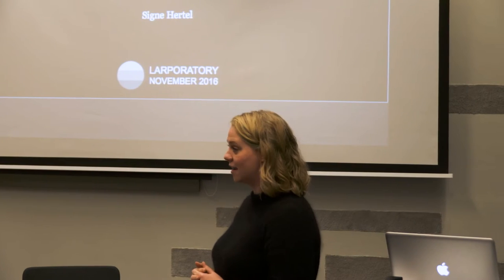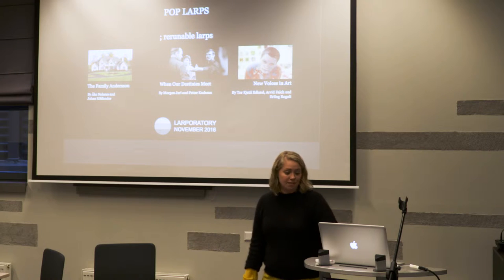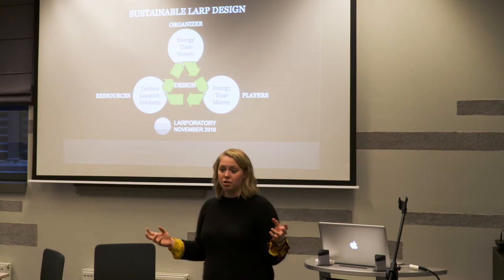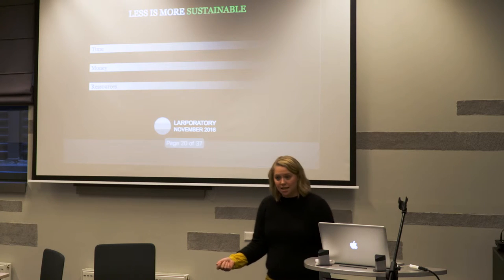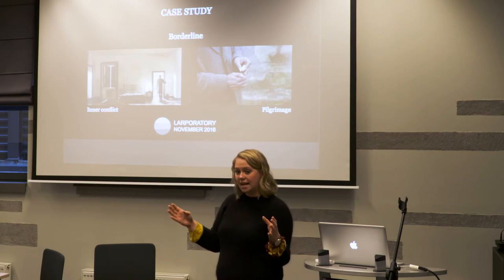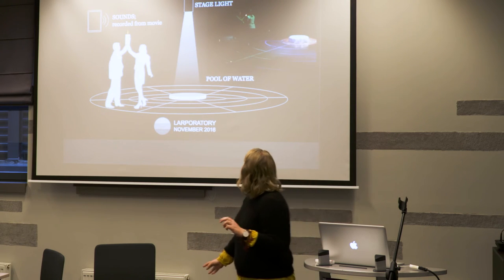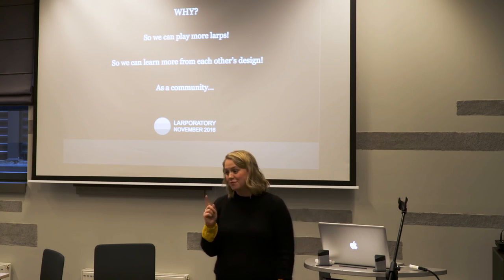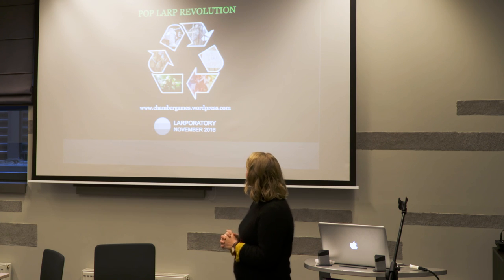Poplarp: Flexible and Scalable Larp Design - Larporatory Talk by Signe Hertel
A talk about larp made during Larpwriter Summer School's project Larporatory in November 2016